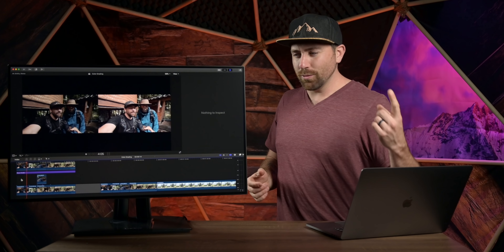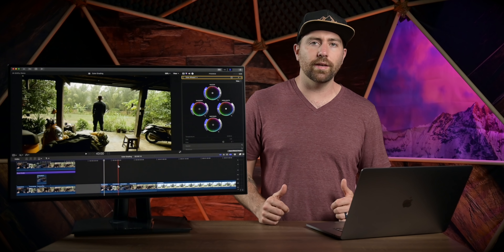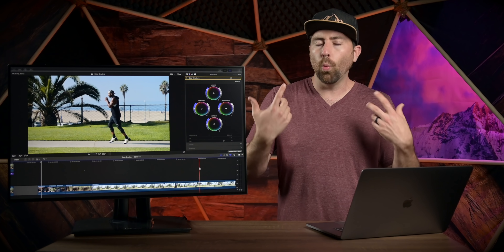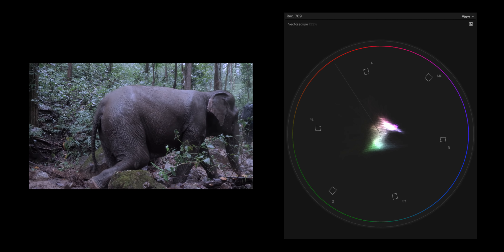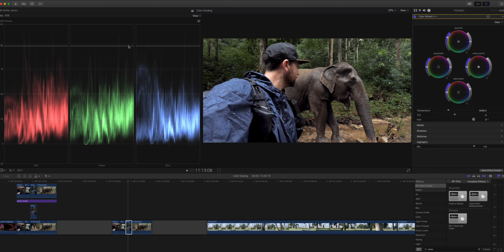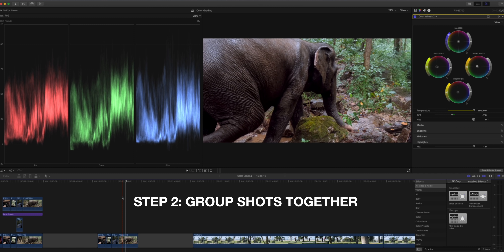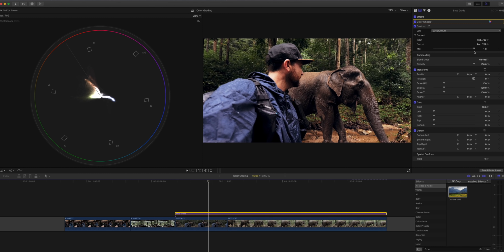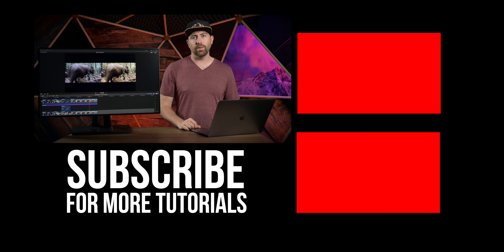Color Correction Beginners Guide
This tutorials goes into my process of color correction so that you can make your footage look better in your videos